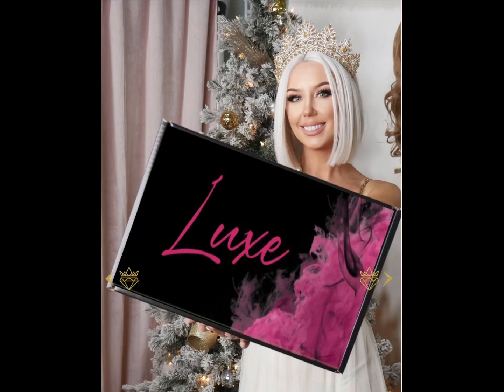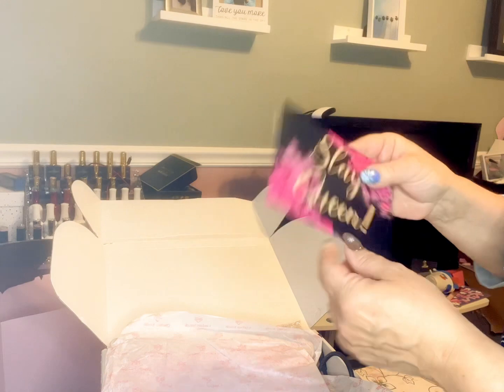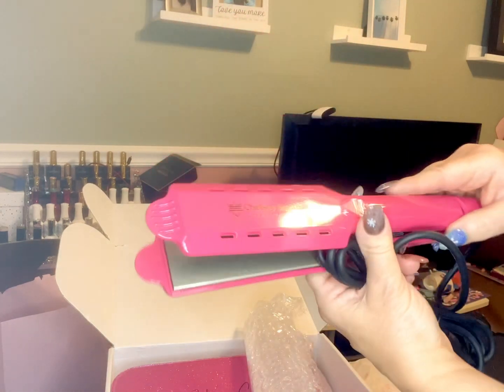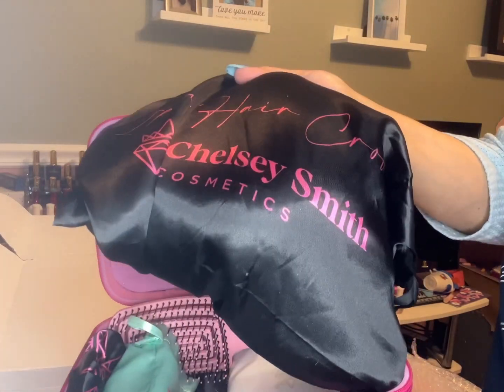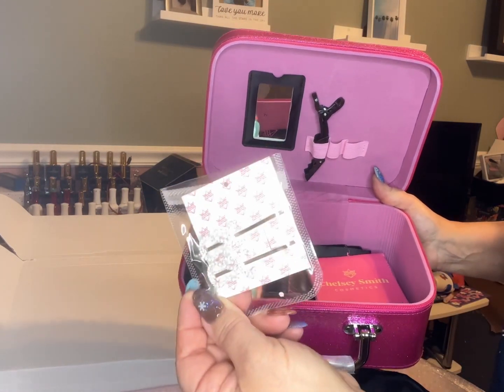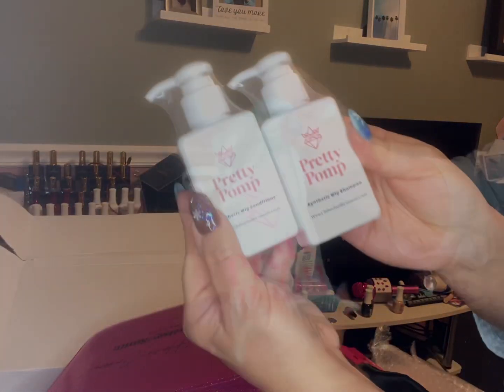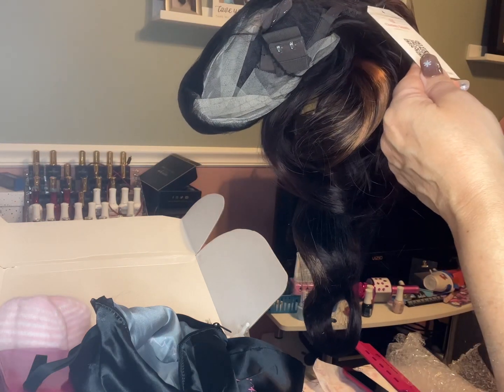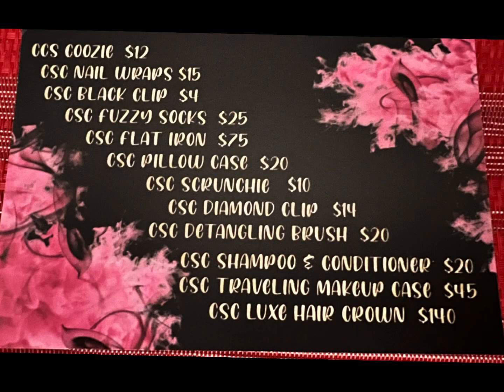Chelsey Smith Cosmetics | Luxe Mystery Box Review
🎅🏼🎄Happy holidays dear friends ! usually every year I will treat myself to a mystery box from a Nail Company …this year I decided to do something a little bit different and I’m glad I did!  As you know wig reviews  are part of my channel now & I wanted to share this with y’all 💖

This is the Luxe Box from @ChelseySmithCosmetics